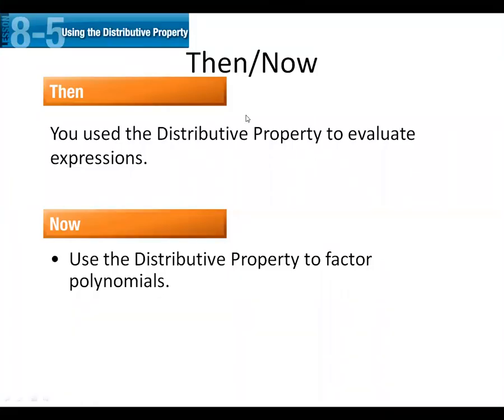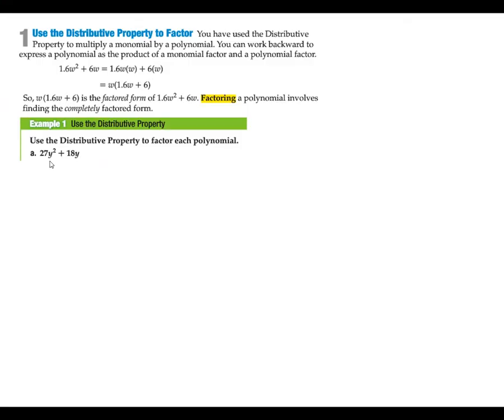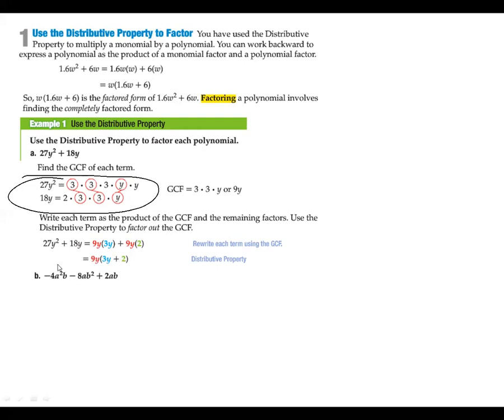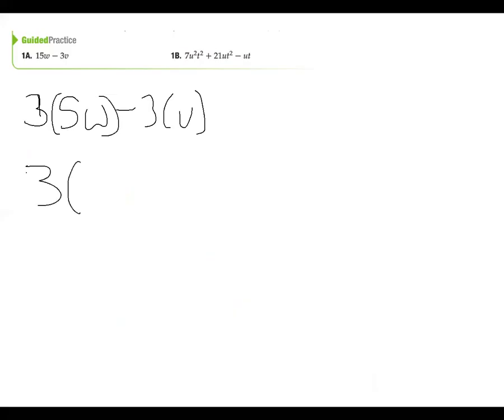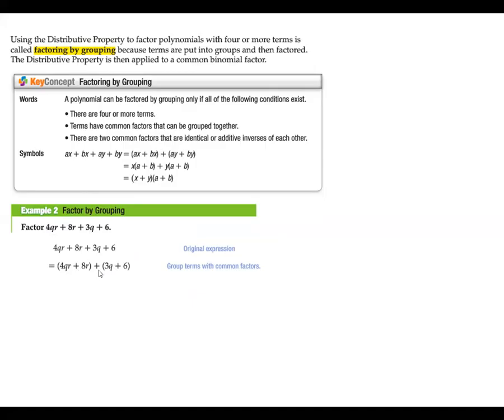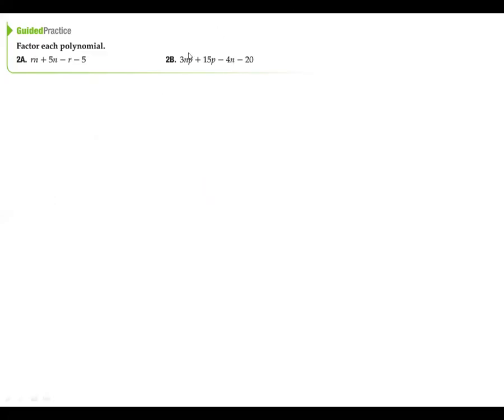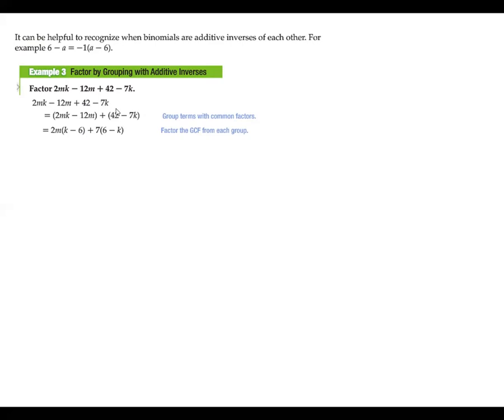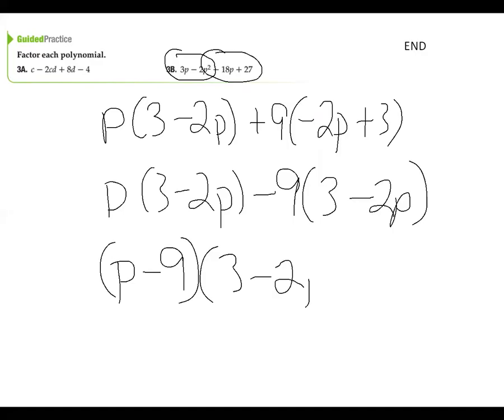Alg 1: 8.5 Lesson 1 of 2 How to Use the Distributive Property to Factor Polynomials